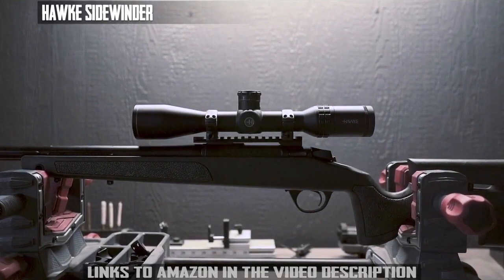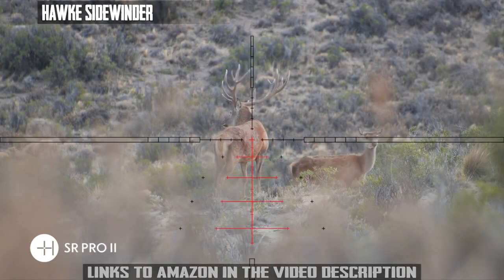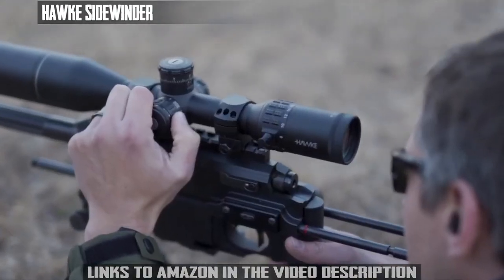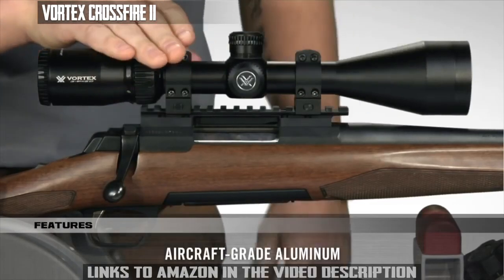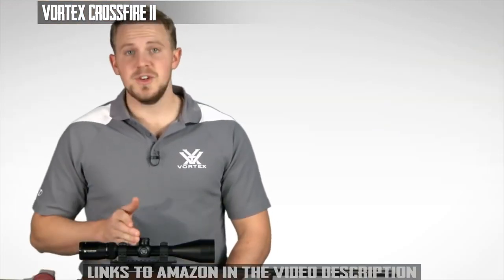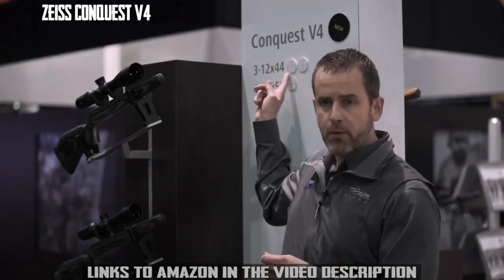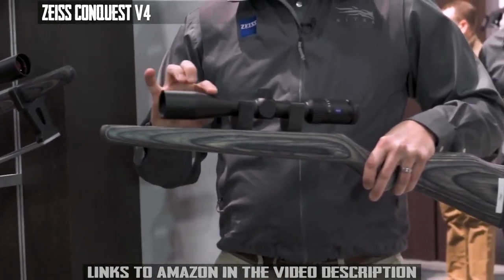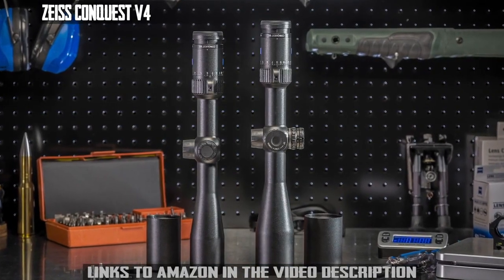TOP 5 BEST Hunting SCOPES on AMAZON 2021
✅ ATN X Sight 4K PRO

✅ Hawke Sidewinder

✅ Vortex Crossfire II

✅ Bushnell Engage

✅ ZEISS Conquest V4